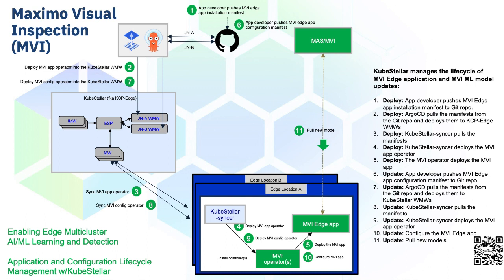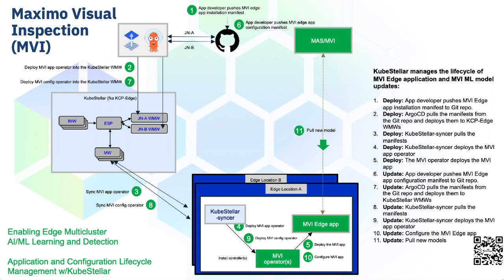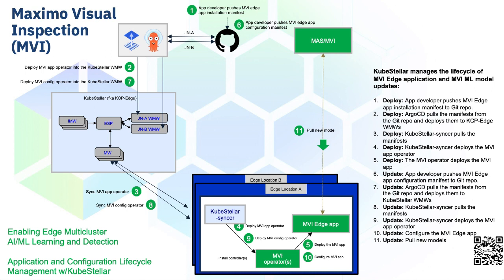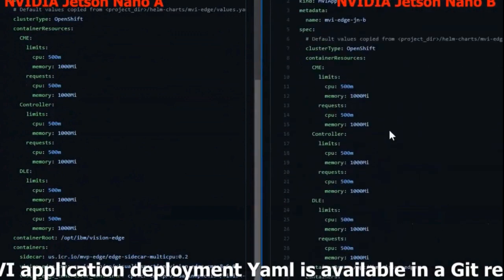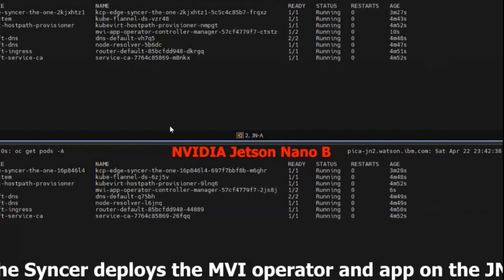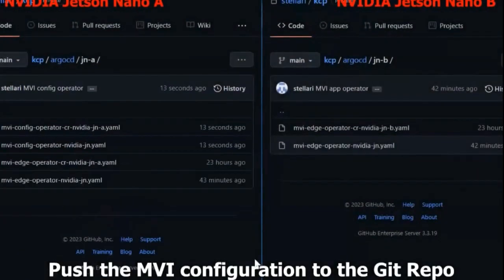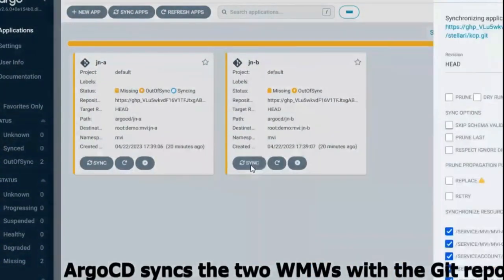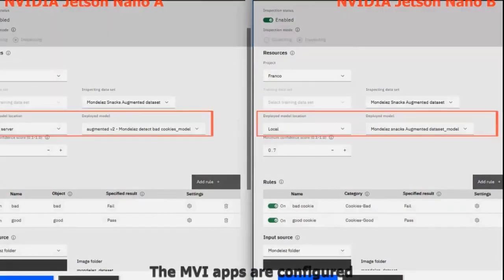MVI and KubeStellar Demo Day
In this video Frank shows us how to use KubeStellar core and KubeStellar-syncer to install and configure IBM's Maximo Visual Inspection (MVI) to distribute, configure, and collect status of AI inspection with pre-trained AI models.  With KubeStellar you have the unique capability to down-sync Kubernetes objects to multiple clusters - even small Jetson Nanos running MicroShift.  Checkout the blog that explains this demo in more detail

Also, watch the KubeStellar.io documentation site for more information on this work